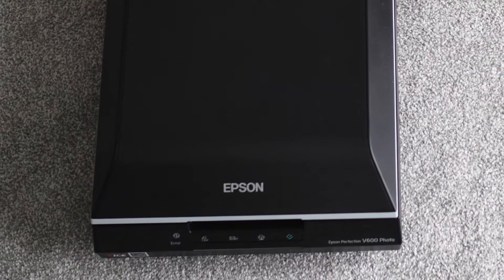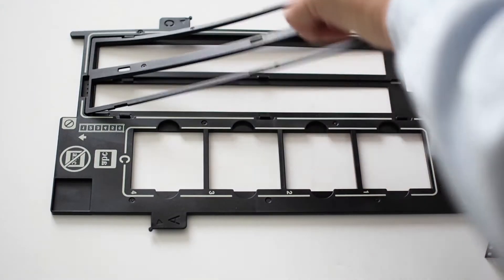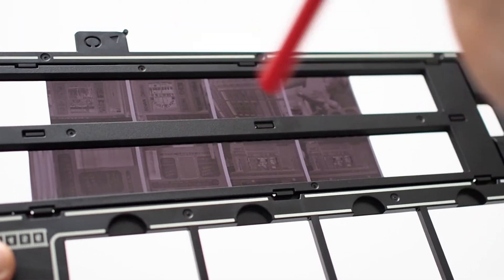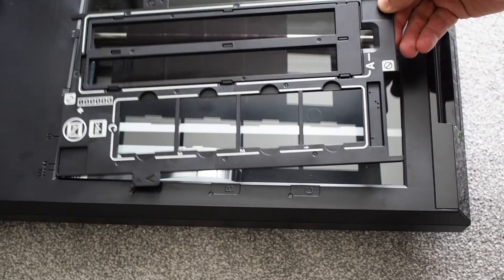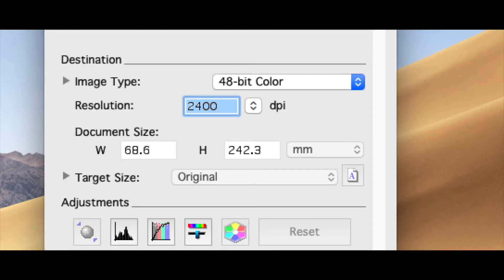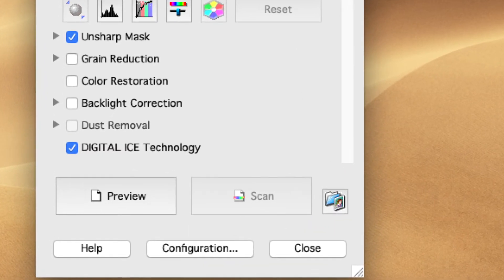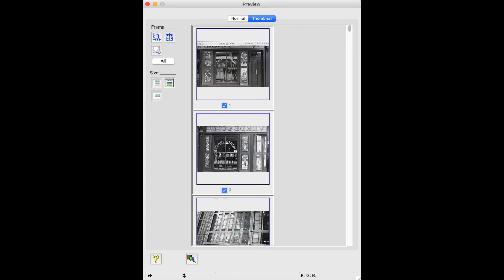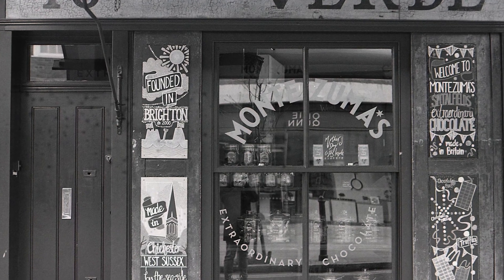Scanning film negatives with the Epson V600 in 3 minutes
How to scan negatives using the Epson V600 scanner.